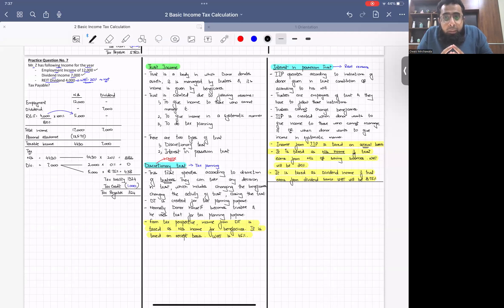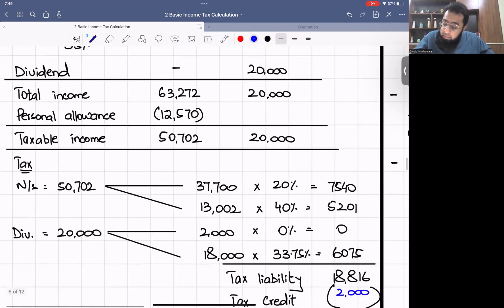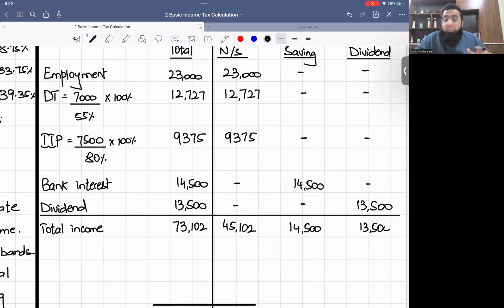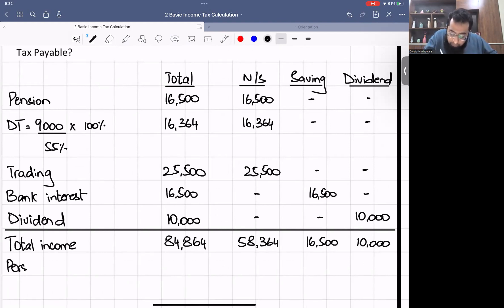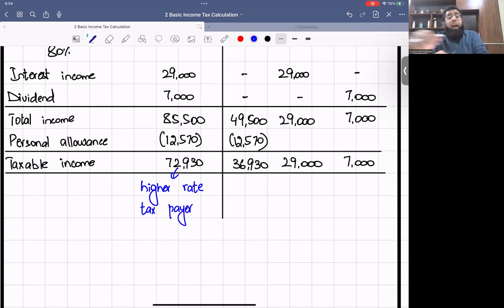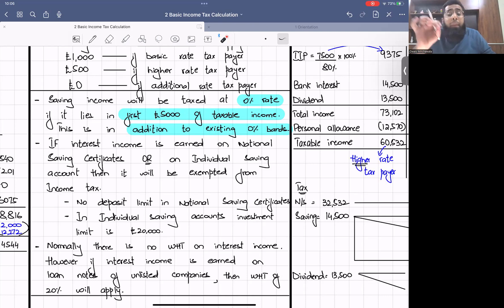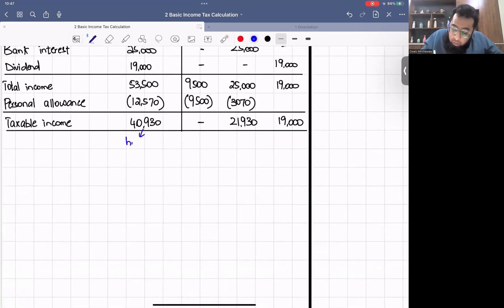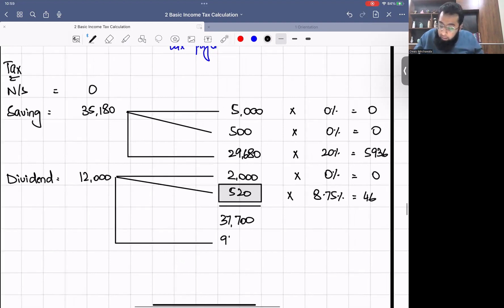Lecture 3 of Basic Income tax calculation for ATX English Course | Owais Mirchawala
Complete course lectures with past practice available for Advanced Taxation course by Sir Owais Mirchawala. Course available in English Language and Urdu / Hindi language both.